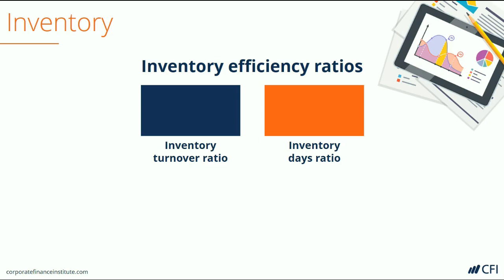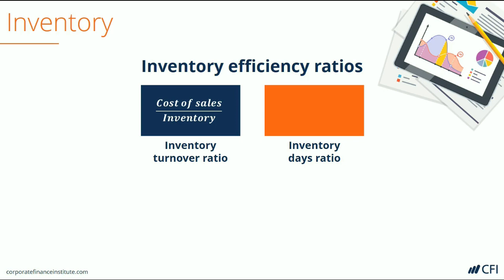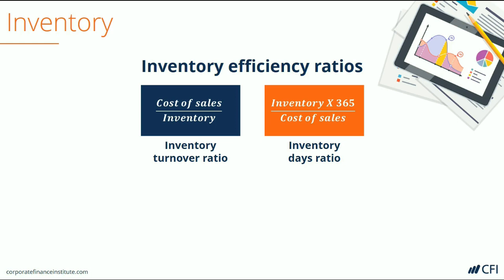Inventory Efficiency Ratios: Turnover Ratio & Days Ratio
Inventory turnover, or the inventory turnover ratio, is the number of times a business sells and replaces its stock of goods during a given period. On the other hand, Days Sales in Inventory (DSI), sometimes known as inventory days or days in inventory, is a measurement of the average number of days or time required for a business to convert its inventory into sales.